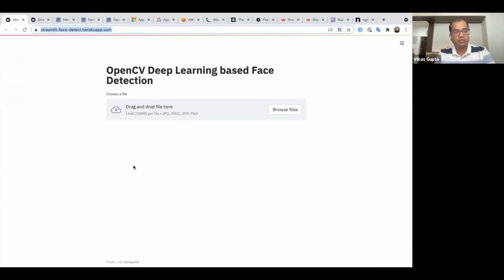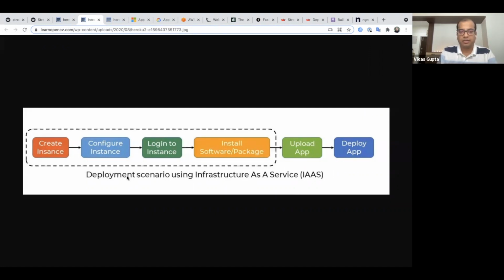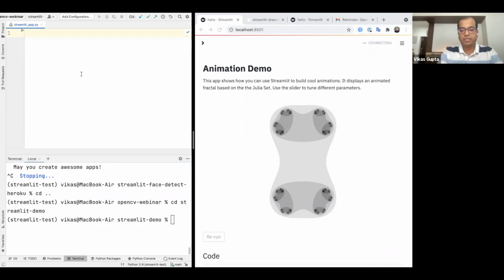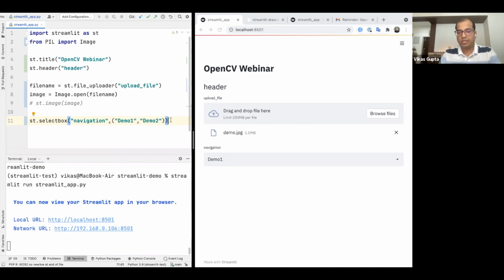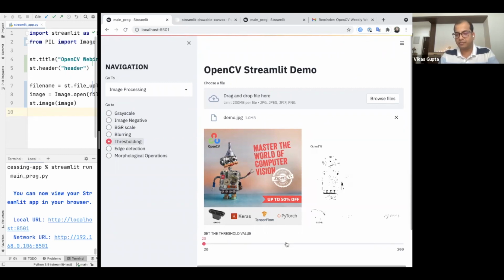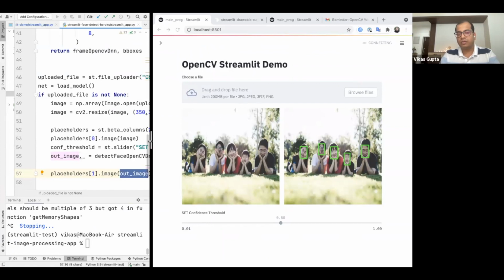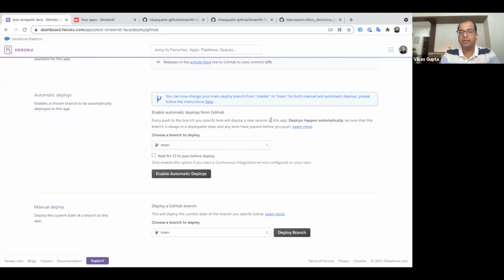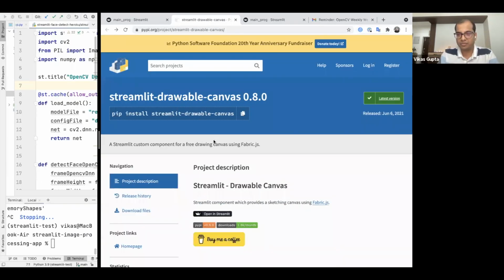Build and deploy OpenCV web apps using StreamLit w/ Vikas Gupta - Weekly Ep. 12 - 6/10/21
This week on the webinar OpenCV Courses Director Vikas Gupta joins us for a tutorial on how to build and deploy web apps to cloud providers like Heroku and AWS using the popular SteamLit package.

In-video timeline links:

0:00 Introductions
4:16 Presentation: Build and deploy OpenCV web apps using StreamLit
53:30 Trivia and OpenCV Courses Giveaway
55:12 Question and Answer Session
1:00:17 Ending